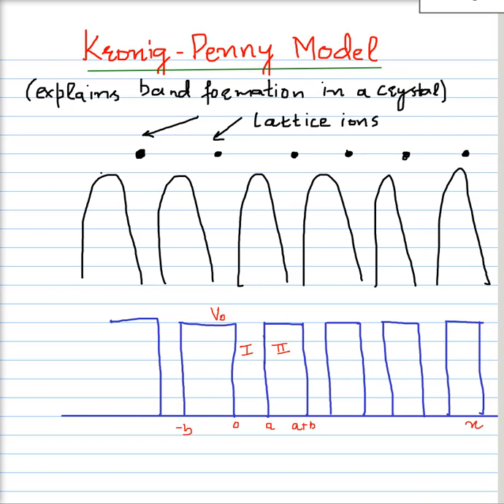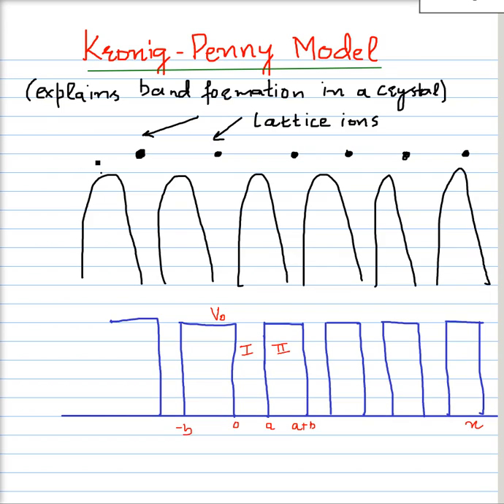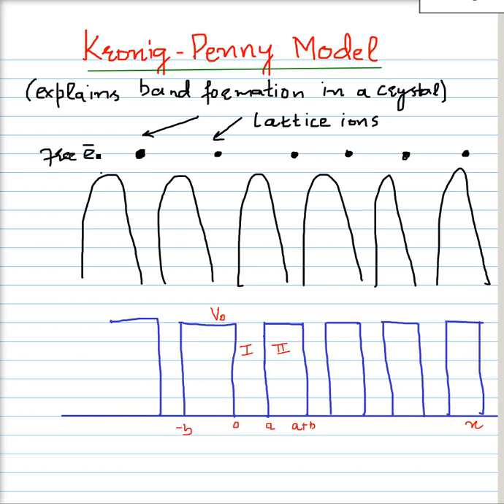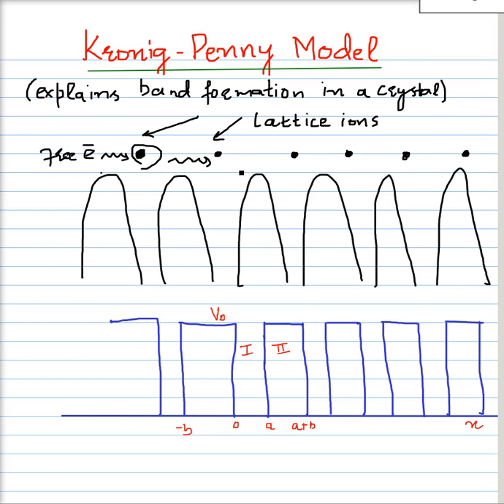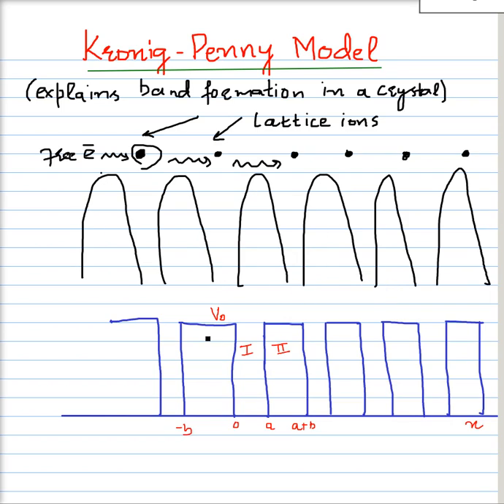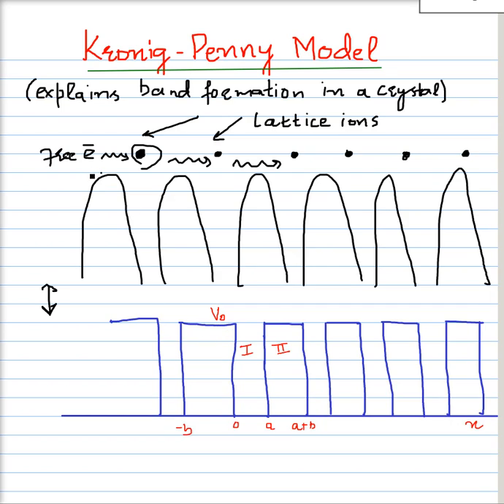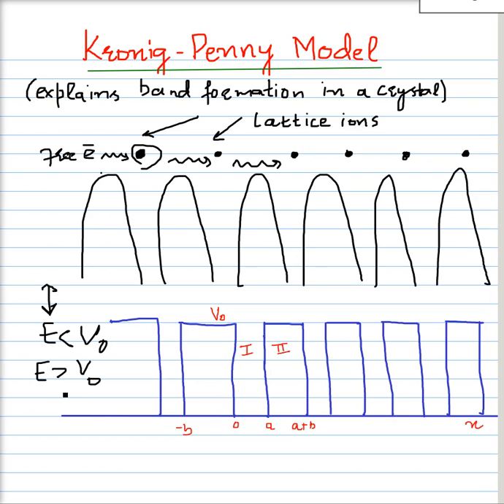Kronig_Penny_Model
these video series describe the energy band formation in a crystal under finite potential barrier